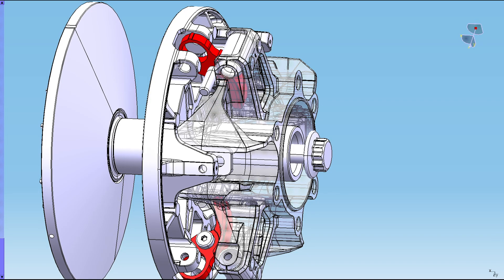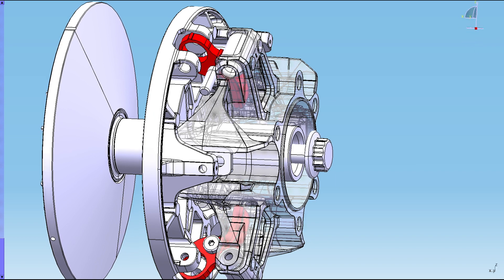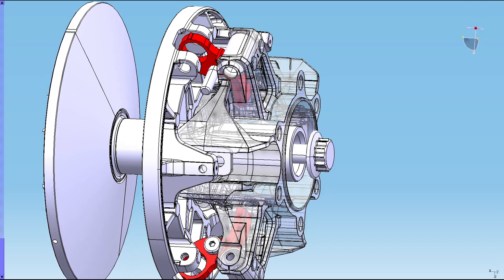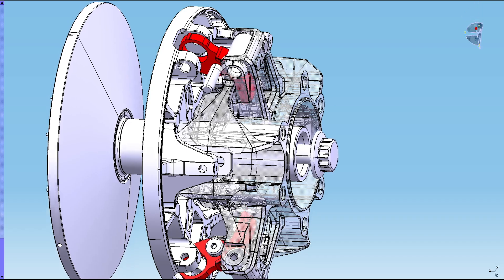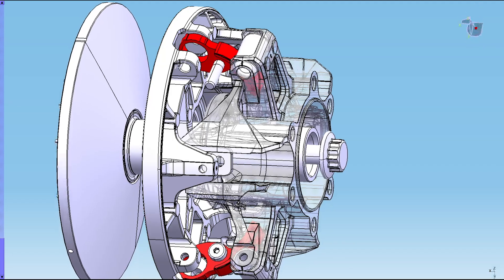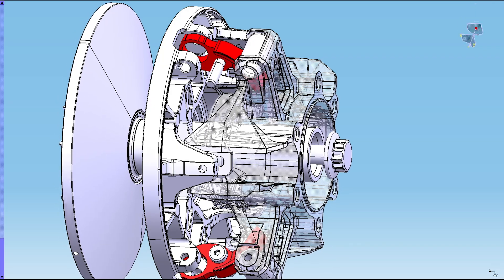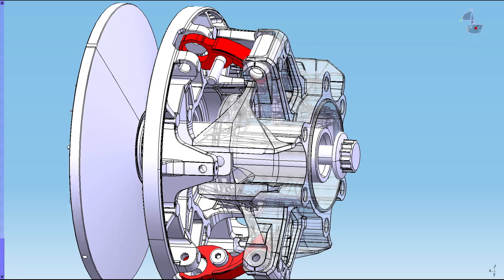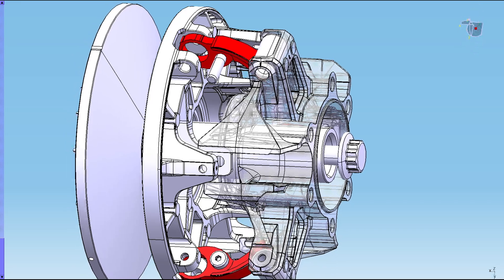Ski-Doo pDrive, Ramps, Pivot Bolts and Clickers - Module 2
Discussion on Ramps, pivot bolts & clickers, the why and how.